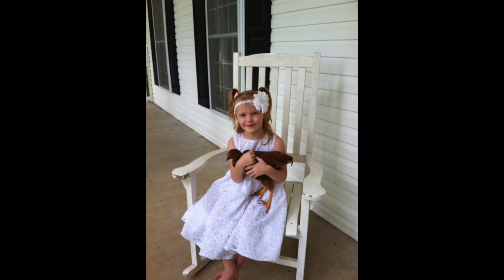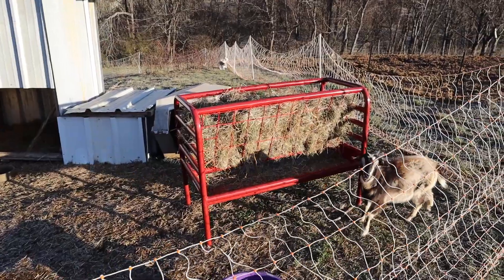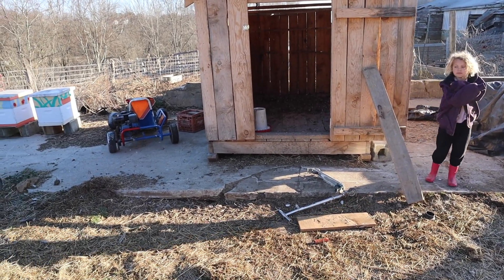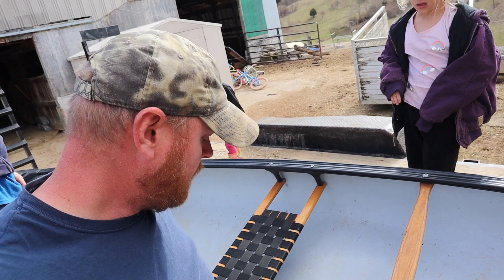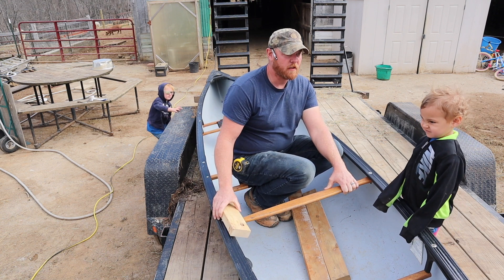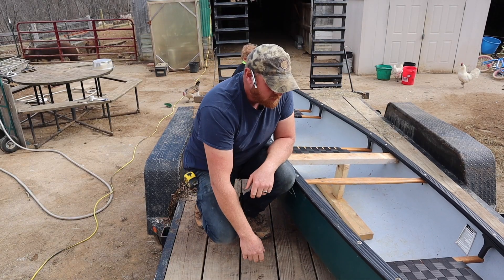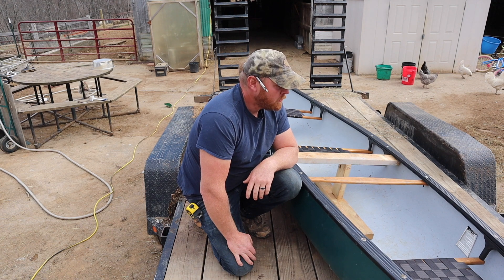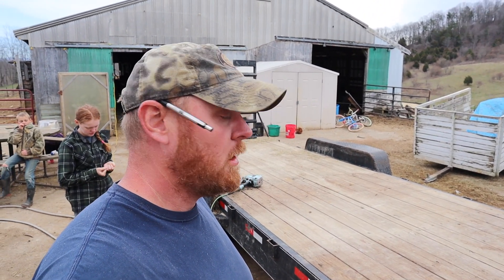Day 3 Without Mom Another List Done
Another day without Jenna, another list completed.

Fencing Items

Milking Items

~~~Butchering Items~~~

~~~Gardening Items~~~

~~~Everyday Items~~~

~~~Canning Items~~~